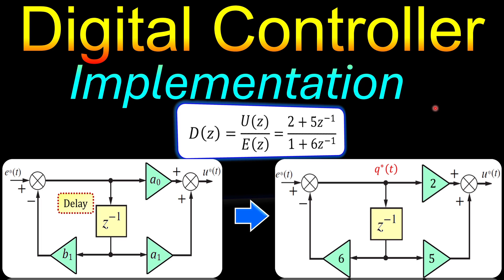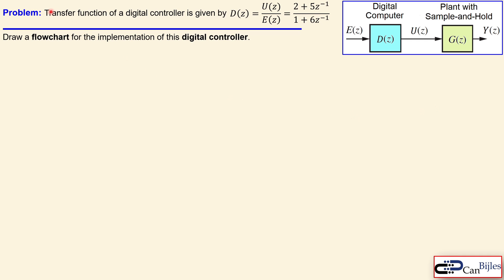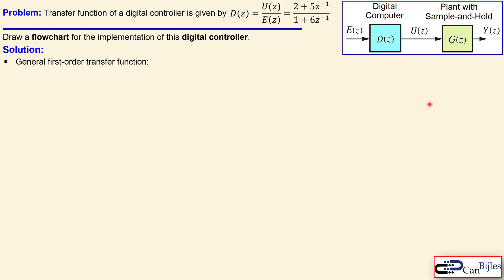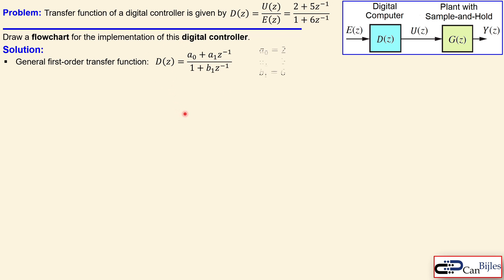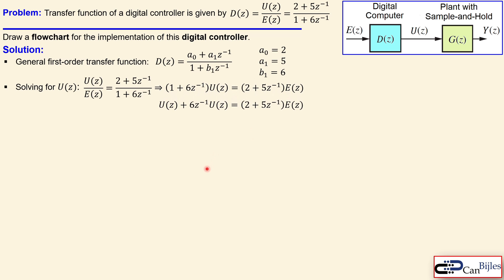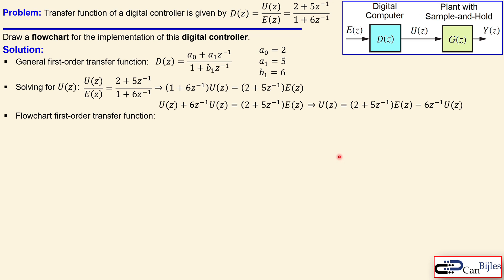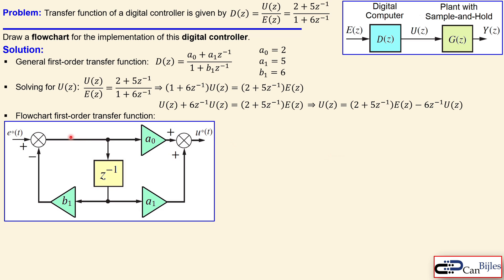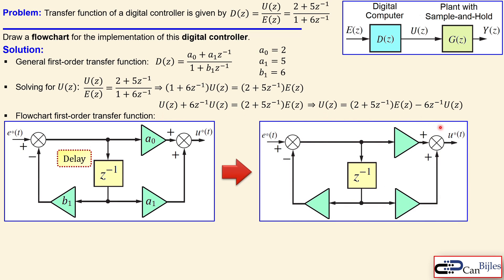Digital Controller Implementation | Flowchart First-Order Transfer Function | Example 1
In this video, we will discuss the implementation of a digital controller. We will have a first-order digital controller transfer function in the Z-domain and we will determine the flowchart for the implementation of this transfer function.